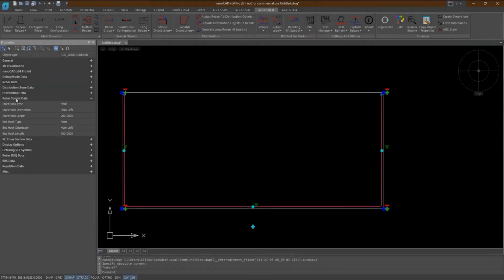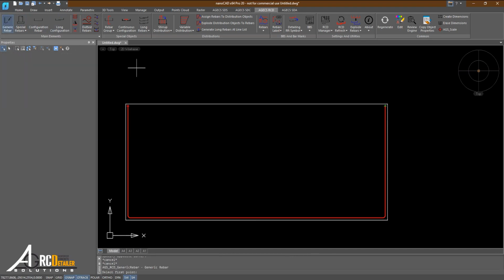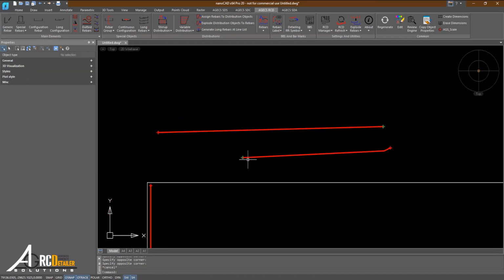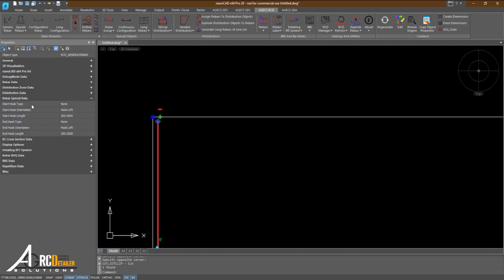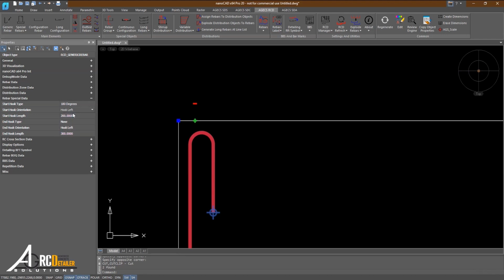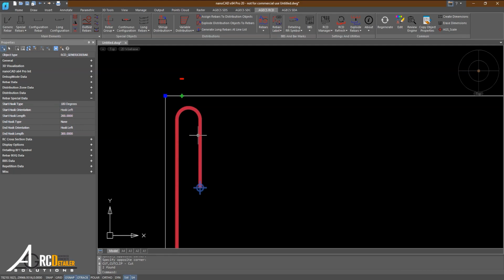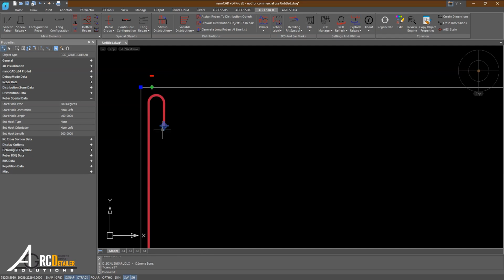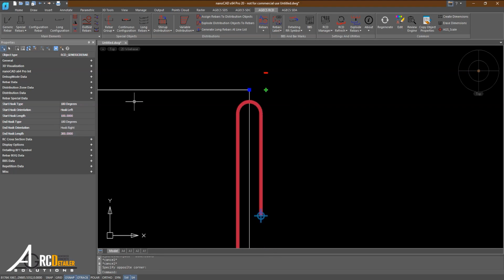01 06 Generic Rebar Rebar Special Data